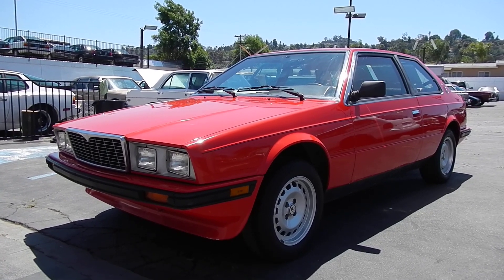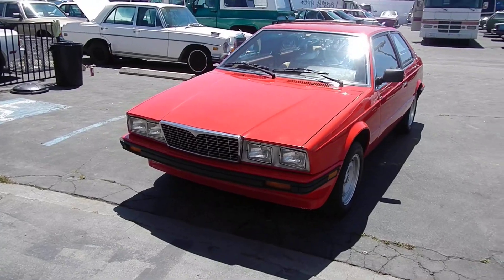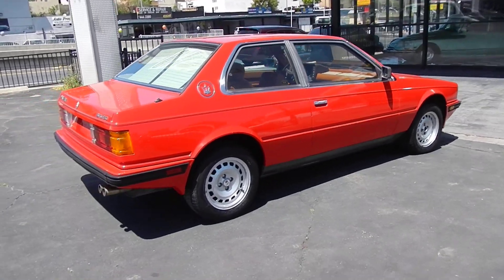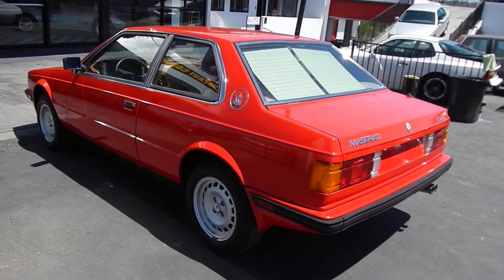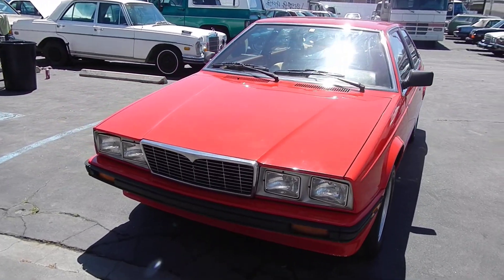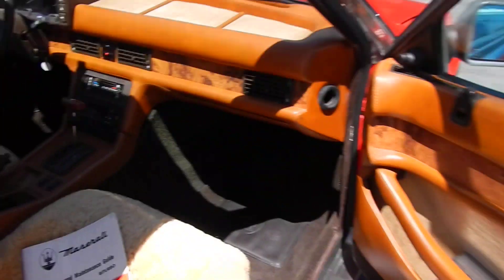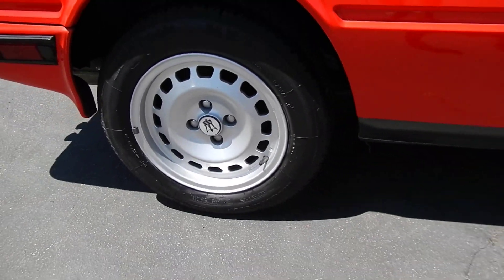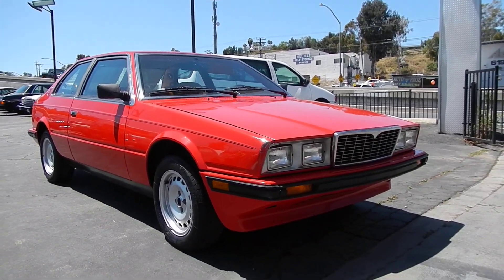1985 Maserati Bi Turbo Coupe Youngtimer Classic Italian Sports Investment Car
This is a Very Nice 1985 Maserati I have had in My Personal Collection for quite some time now Its a Super Clean little car I am only selling it because i have made some Investments in some more expensive cars and I am limited by space & Time Make sure and Subscribe but most of all Check out My other Channel Where I do a full 15 to 25 minute review of the cars you will see here. Cheers Nathan 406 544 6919